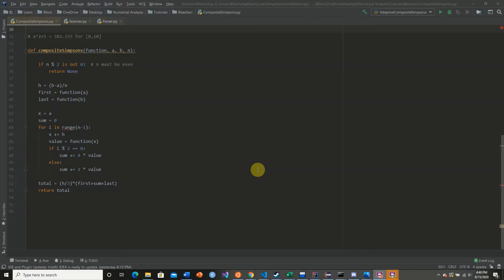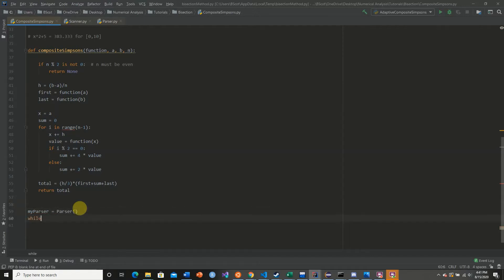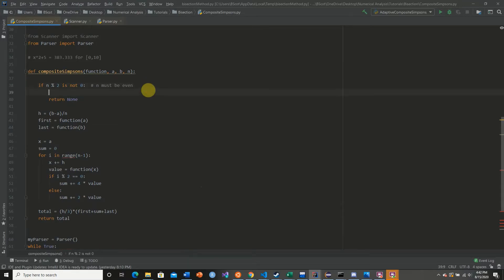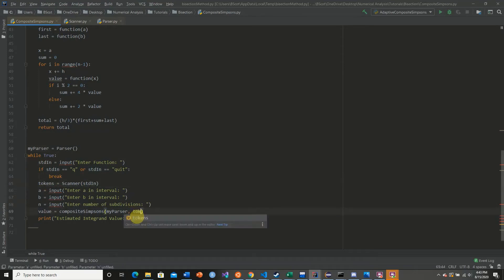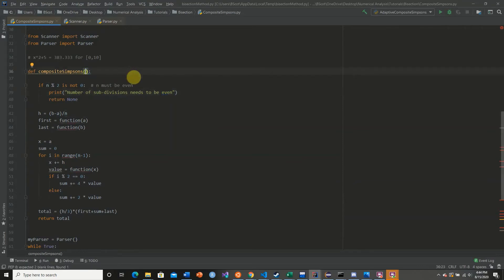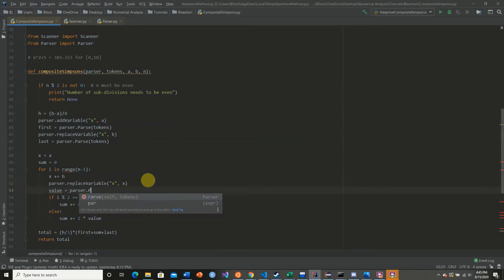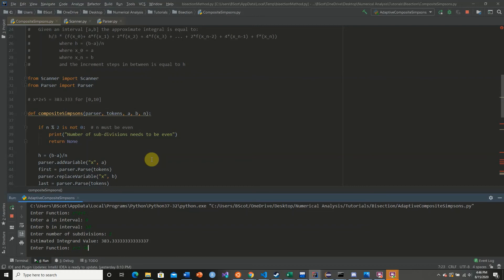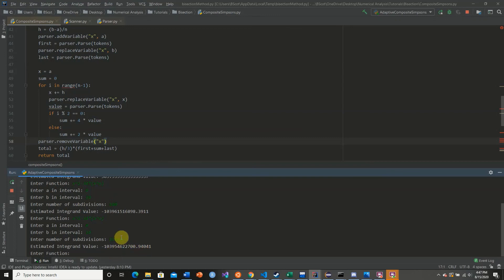Python Composite Simpson's Rule Calculator (Numerical Methods Part 4)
Going over Composite Simpsons rule for estimating definite single integrals. In this series we will go over many famous Numerical Methods implemented in Python.Take note that almost every method will be built off the previous method; so show up and take notes!